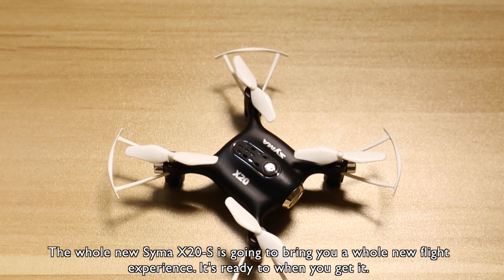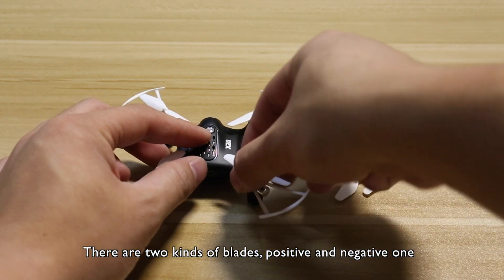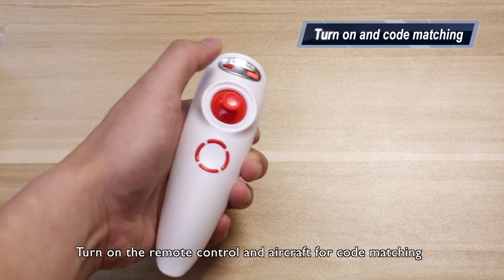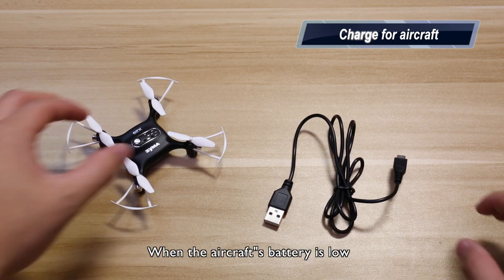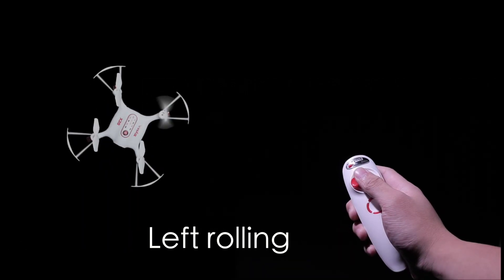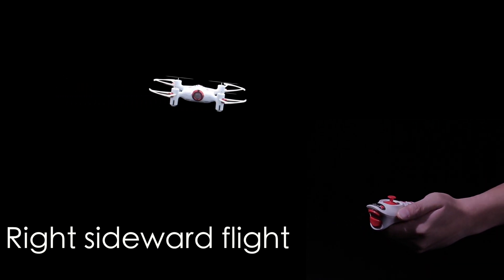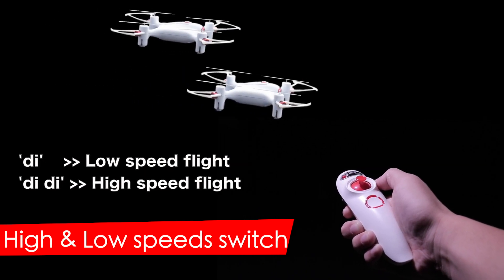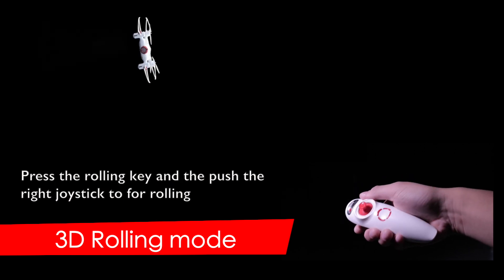SYMA X20 S - Resistente y Fácil de Volar [ RC Tecnic - Drone RC ]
¿Quieres saber más del Syma X20-S?

   • Drone de iniciación atractivo, ligero y muy fácil de volar
   • Nuevo mando con tecnología G-Sensor
   • Frecuencia: 2.4Ghz (sin interferencias) con un alcance de 100m.
   • Control Automático de Altura.
   • Giroscopio de 6 ejes: gran estabilidad al vuelo.
   • Headless Mode, para mantener la orientación del drone sin importar a donde mire su "cabeza".
   • Dos velocidades de vuelo: fácil y rápido.
   • Con un solo botón podrás hacer loopings 360º.
   • Vuelo interior y exterior.
   • Con LEDs.
   • Materiales muy resistentes.
   • Doble sistema de protección: 1) Protección de batería baja y 2)  Protección post-impacto.
   • Batería LiPo con alrededor de 6 minutos de autonomía y recargable por USB.

El  SYMA X20-S es un mini drone de iniciación con un diseño atractivo y ligero muy fácil de volar. Su mando de control es completamente revolucionario y recuerda al de la mítica consola. Gracias a la tecnología G-Sensor (sensor de gravedad), pilotarás el drone como si estuvieras jugando a un videojuego, como si fuera una extensión de tu brazo (el drone se desplaza hacia delante/atrás e izquierda/derecha con tan solo inclinar el mando hacia esa dirección.) Trabaja en 2.4Ghz (libre de interferencias) con un alcance de hasta 100 metros.

En RCTecnic somo especialistas en aeromodelismo, drones, robótica educativa y radio control. Disponemos de servicio técnico especializado y contamos con un amplio catálogo de productos, aviones, helicópteros, drones, robots para niños, así como accesorios y recambios.

Ofrecemos un servicio especializado con envíos en 24 horas a península y Mallorca (48 horas para el resto de Baleares) y 2 horas a Barcelona gracias a nuestro amplio stock real y eficiencia. Compra online con la mayor confianza, seguridad y tranquilidad. Nuestros productos tienen derecho a devolución, garantía de 2 años y servicio técnico a tu disposición.